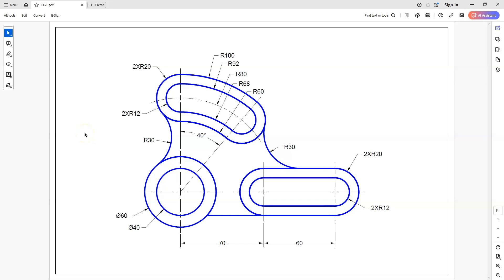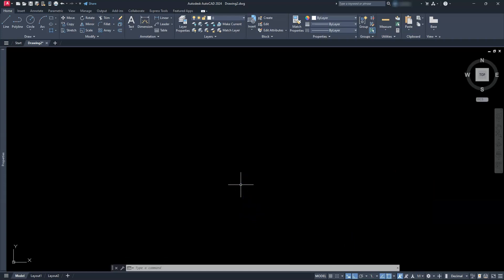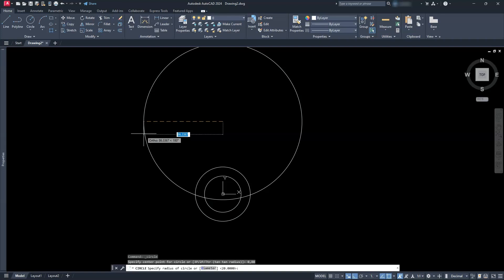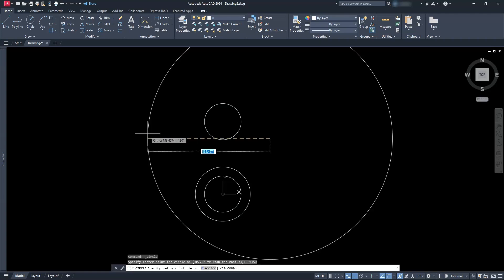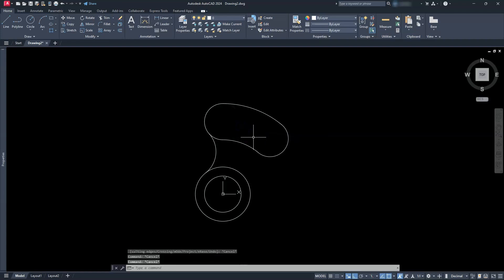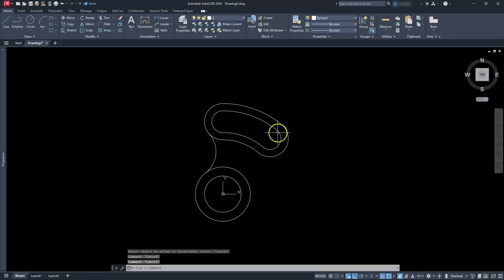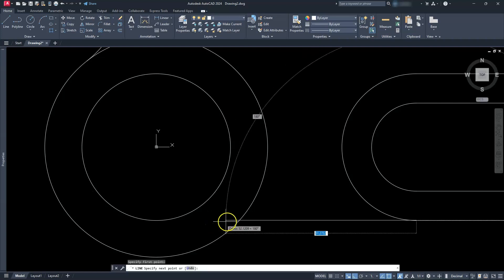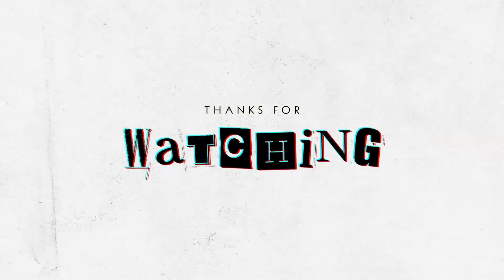AutoCAD Tutorial - Offset, Circles, & Fillets with Trim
Unlock the full potential of AutoCAD and Inventor, the industry-standard software for 2D and 3D design, with our comprehensive guide tailored for beginners and experts alike. Whether you're an architect, engineer, designer, or hobbyist, our curated content covers everything you need to know to streamline your workflow and create stunning designs with precision and efficiency.

Discover step-by-step tutorials covering essential tools and techniques, from basic drawing and editing commands to advanced features like parametric constraints and dynamic blocks. Dive into 3D modeling and rendering, mastering concepts such as surfaces, solids, and visualization to bring your designs to life.

Stay ahead with insights into the latest updates and innovations in AutoCAD and Inventor, including tips for maximizing productivity and troubleshooting common issues. From drafting floor plans to engineering complex structures, empower yourself to tackle any project confidently with AutoCAD as your indispensable tool.

Join a thriving community of AutoCAD enthusiasts, where you can exchange ideas, seek advice, and showcase your creations. Whether you're looking to enhance your skills, boost your career prospects, or simply unleash your creativity, embark on your AutoCAD journey today and become a proficient CAD designer with our top-rated resources.